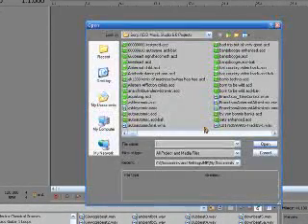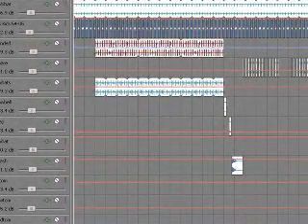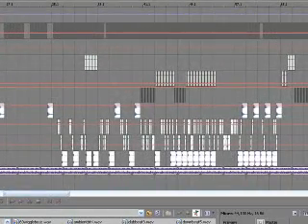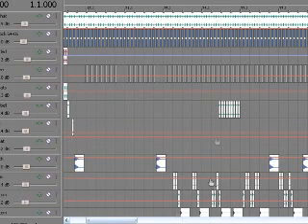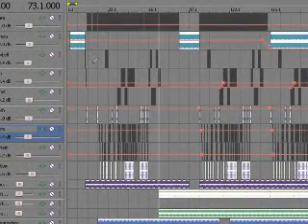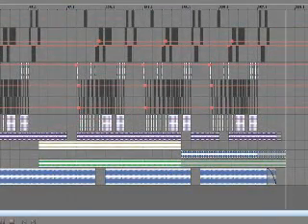Tips and tricks, cut and paste part 1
The first of my tips and tricks videos for acid music studio. This one is about really getting into the arrangement of a song. By using the Split track, copy, cut and paste tools you can use a small number of loops to make a full song, without it sounding repetitive.
As a note about these instructional videos, I will say I am not a definitive authority on Producing music.
I have done a lot of research and came up with some cool tricks. I am knowledgeable and best of all accessible. and sign up to use the forum. You can ask questions, and I will answer to the best of my ability.